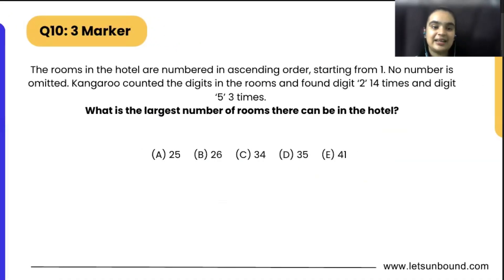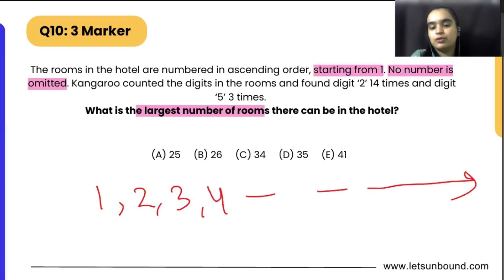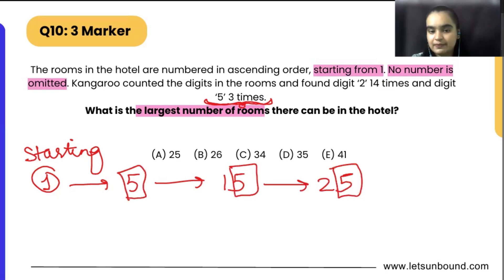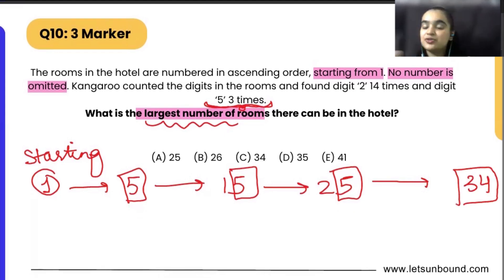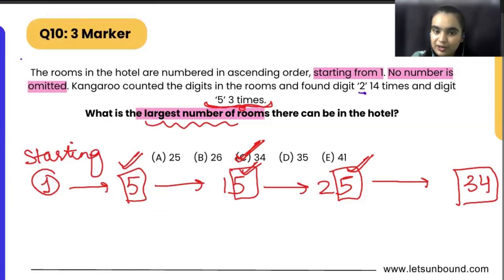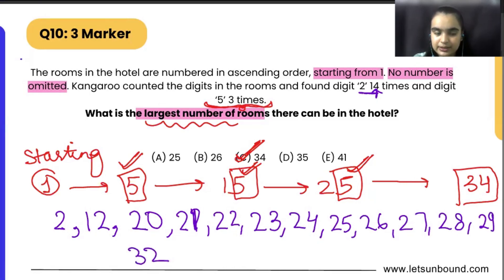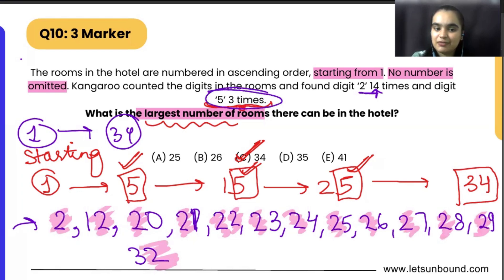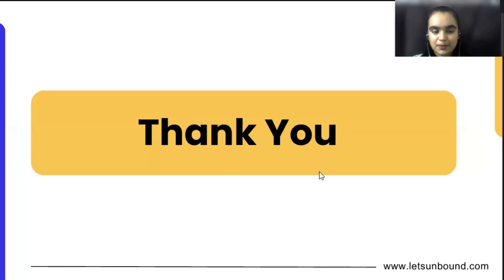Math Kangaroo 2024 Solutions | Level 5-6 | Problem 10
Math kangaroo 2024 solutions | Problem 1 | Levels: 5-6
Question:
The rooms in the hotel are numbered in ascending order, starting from 1. No number is omitted. Kangaroo counted the digits in the rooms and found digit ‘2’ 14 times and digit ‘5’ 3 times.

What is the largest number of rooms there can be in the hotel?